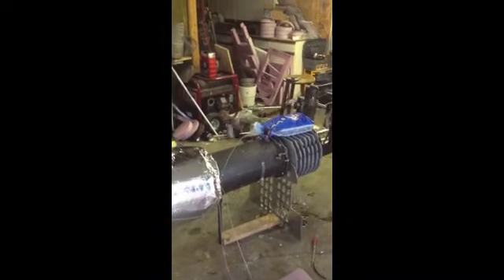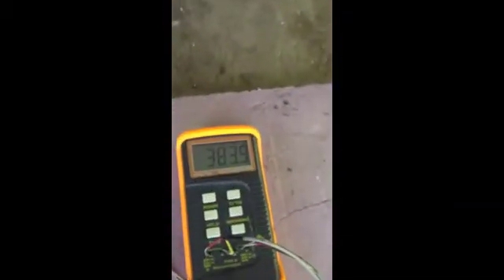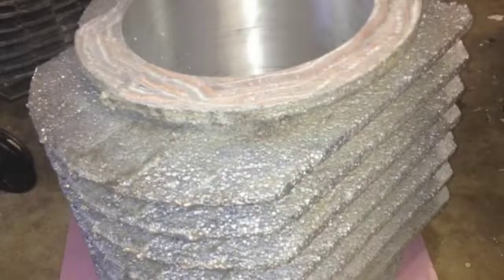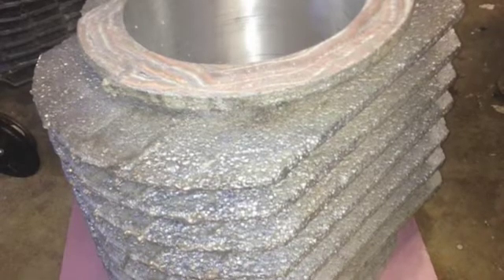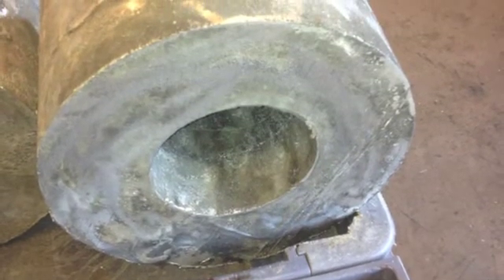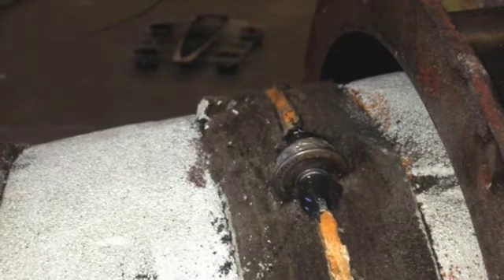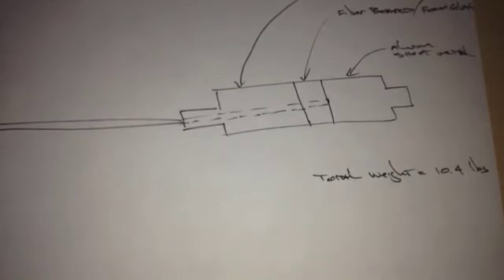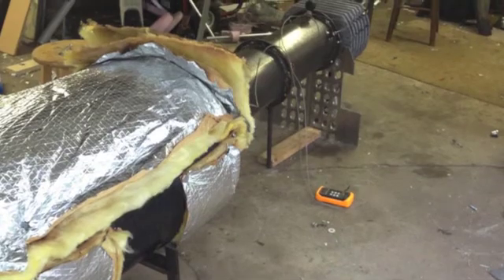Volo Engine Update 9-12-2013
Volo Stirling Engine Project Update